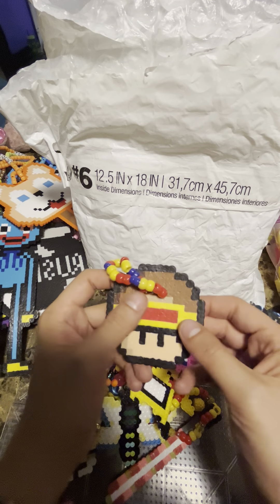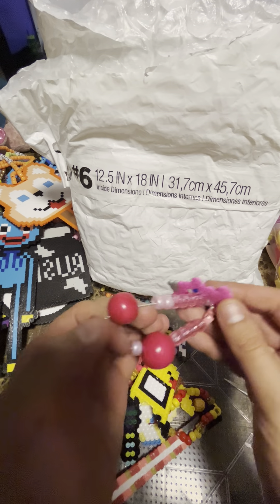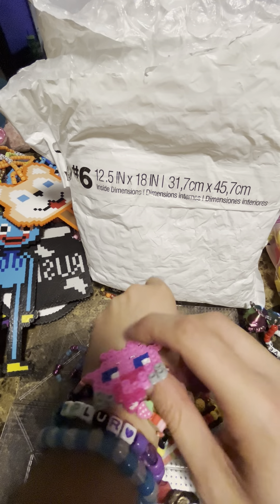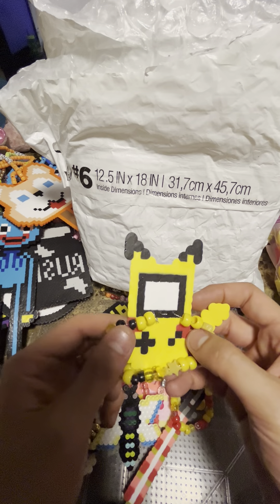Opening up an epic trade from Perler_Pups !! Such amazing Kandi!!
Opening up my half of a epic trade from my good friends Manny and Bray!